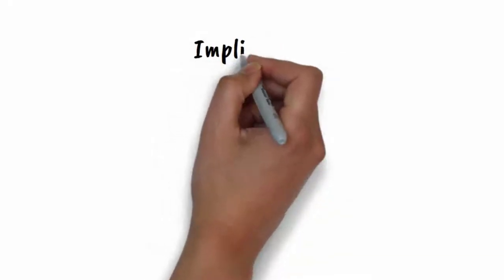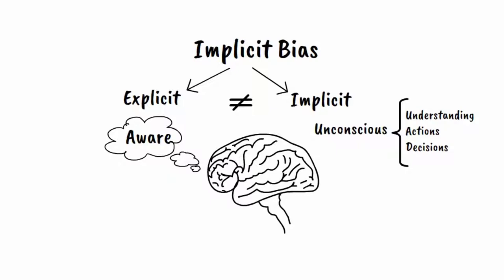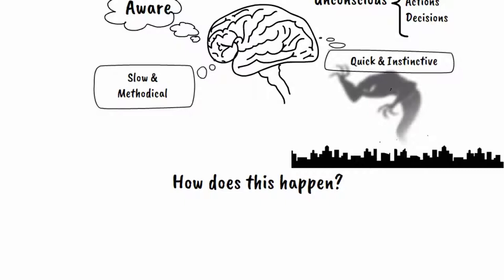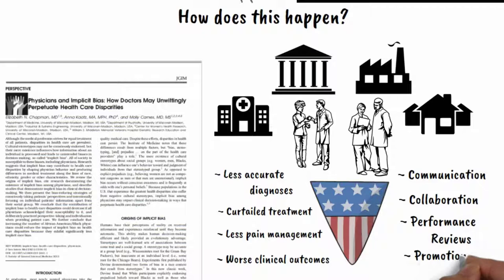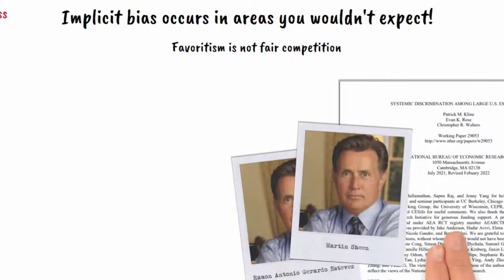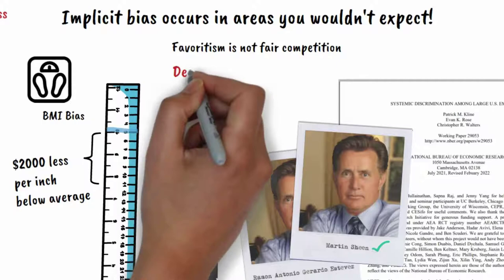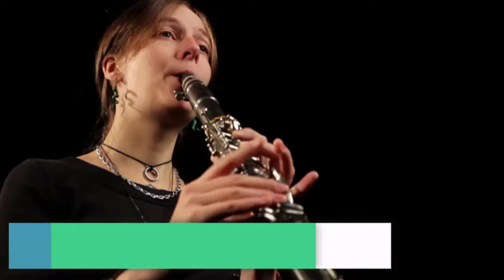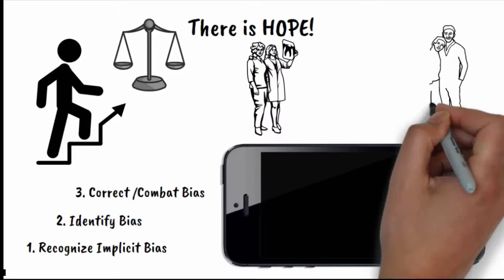Implicit Bias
An introduction to implicit bias and how it affects us all, as well as possible solutions.

0:00 - Introduction
0:13 - Definition
0:30 - Knowing your Implicit Bias
1:00 - How is it harmful?
1:38 - Where you least expect it
1:59 - Favoritism
2:08 - Ethnic names
2:19 - Height and Weight
2:52 - There is Hope
3:00 - Blind Review
3:27 - First Steps